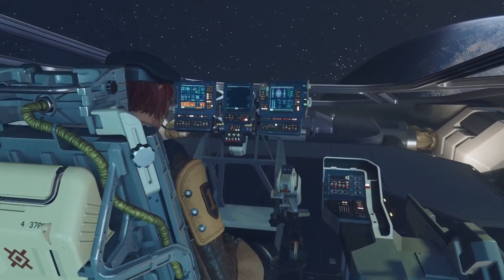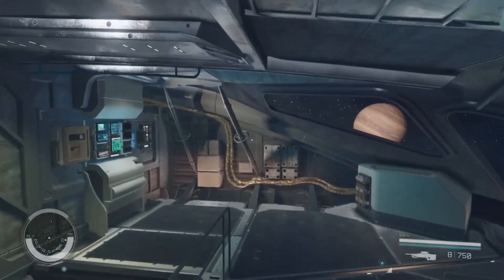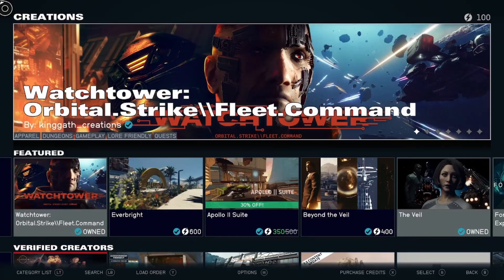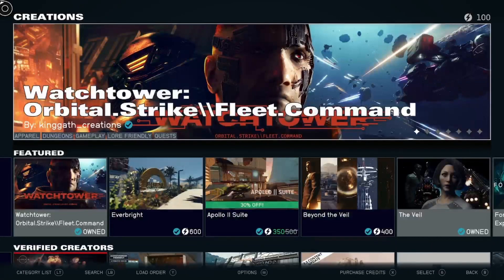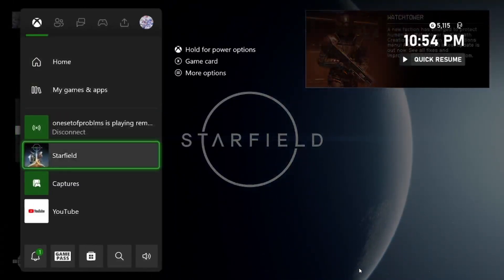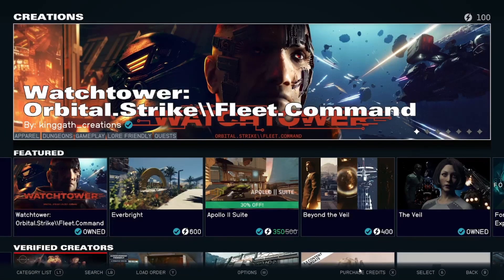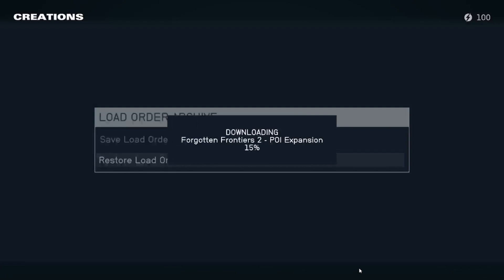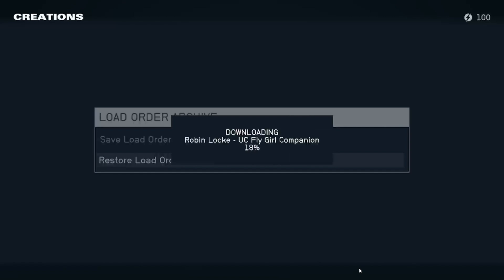Starfield Things To Know Mod Management Safe Uninstallation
This guide walks you through the proper process of uninstalling mods in Starfield using the Unity reset mechanic. Whether you're troubleshooting a broken save or simply reorganizing your setup, this video covers everything you need to know to maintain a clean and functional load order.

We’ll cover:
• How the Unity functions as a soft reset point
• Best practices for uninstalling mods without corrupting your save
• How to clear Starfield's reserved space on your platform
• Saving and restoring your load order through Bethesda.net
• Why you should reevaluate your load order after every Unity jump

Managing mods can get overwhelming fast. This guide is designed to help you keep your game stable, your load order lean, and your experience as smooth as possible.

If your game is acting up or you're preparing for a fresh build, don't skip this step.

chapters
0:00 The problem with uninstalling mods
4:25 Unity set up
7:17 Delete mods and saving load order
8:07 Clearing reserved space
9:25 Restoring your load order
10:46 The importance of cleaning up a load order every unity
15:03 walking through the unity